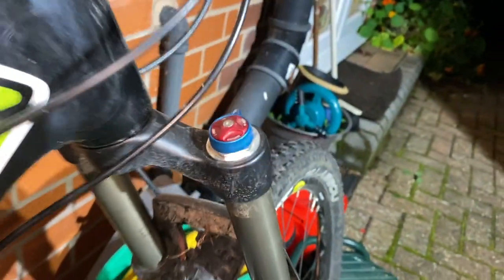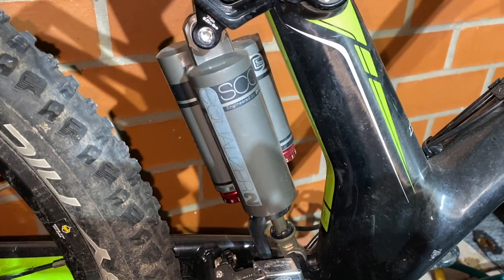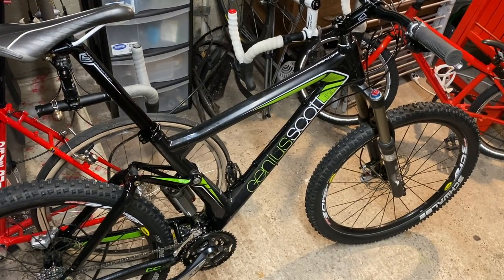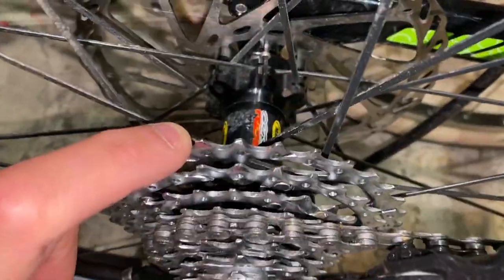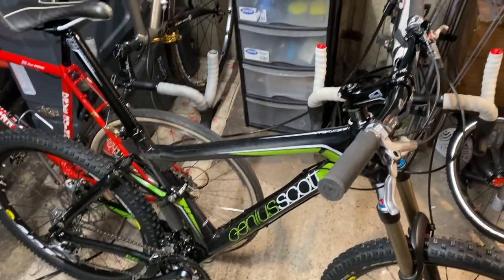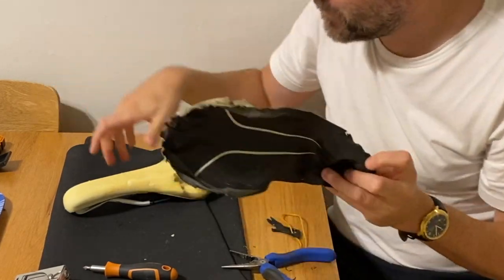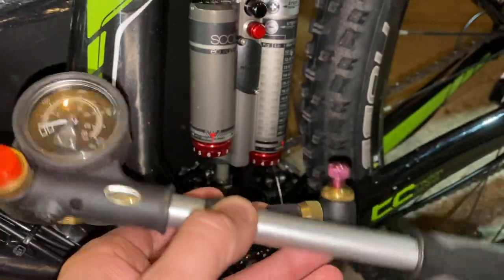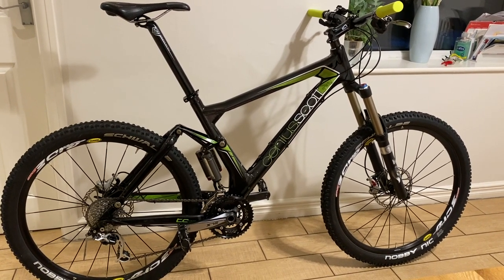Scavenged Scott Genius: how broken is it?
Another very kind friend has donated me another old bike to tinker with. But this time it's not that old, and it doesn't look all that broken.
Or am I being overly optimistic? I suspect this might not be so easy to recommission, thanks to some insane hydraulics...